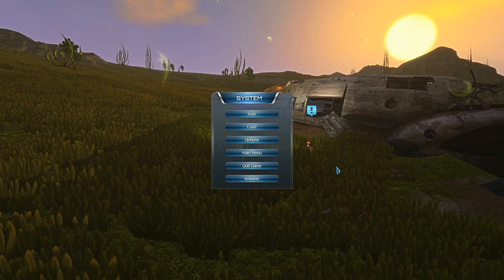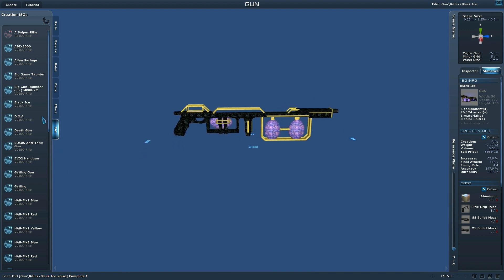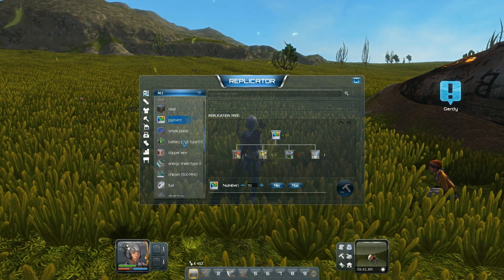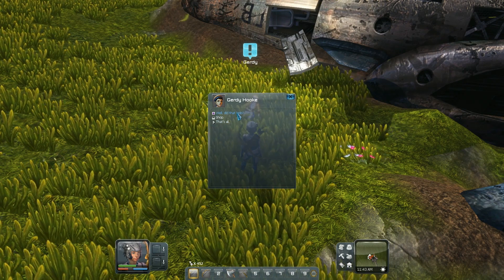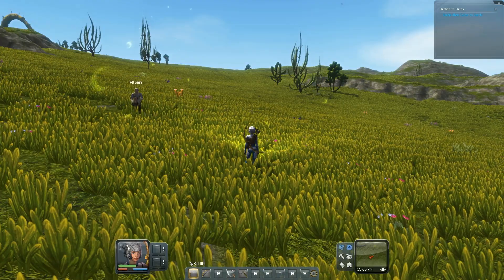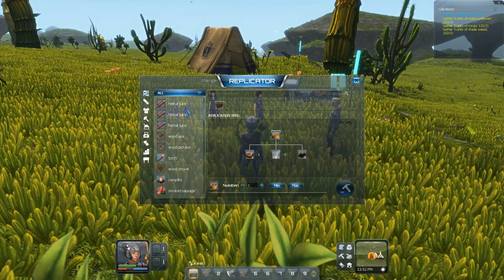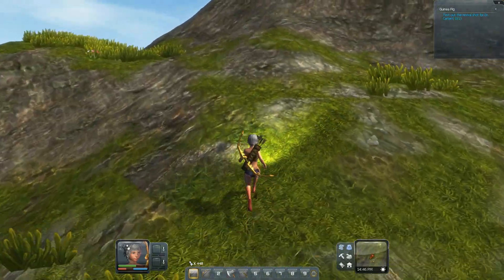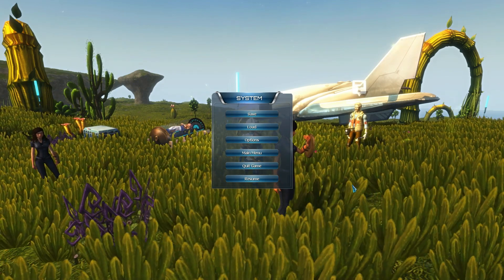Planet Explorers - Alpha 0.8 Gameplay (Full 1080p) - Part 2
This is a Let's Play of Planet Explorers Alpha 0.8

What is Planet Explorers?
Planet Explorers is an open world smooth voxel based sandbox adventure RPG game set on a distant planet. The game uses a new OpenCL
system based on the Unity 3D engine to allow players to change the terrain in any way, create new objects such as weapons, vehicles,
objects, and do it anywhere.

In Planet Explorers, it is the year 2287, one of the first colony ships sent out by Earth arrives at the planet Maria, in the Epsilon
Indi Star System. During its landing sequence, something appears in front of the massive ship that causes it to lose control and crash
into the planet. Some of the colonists survive in lifeboats, but what they find is an unforgiving land filled with creatures ready to
outlast the visitors from Earth. Now the survivors must explorer, gather, build, create, fight, and ultimately, build a new home.